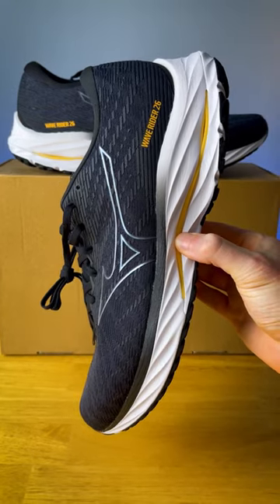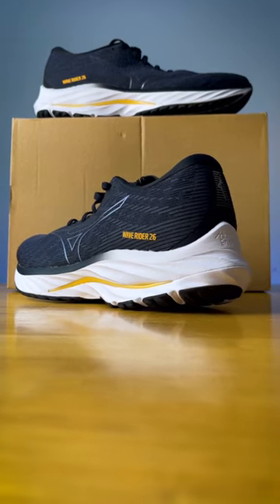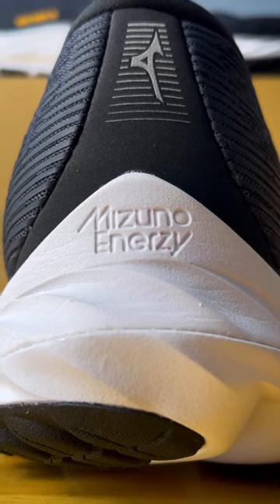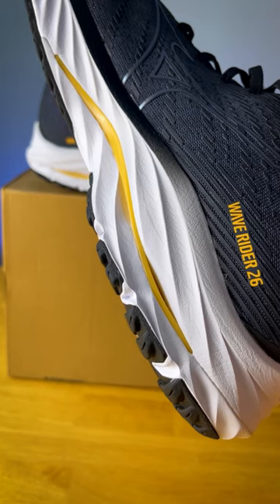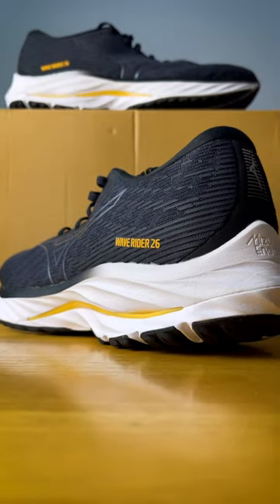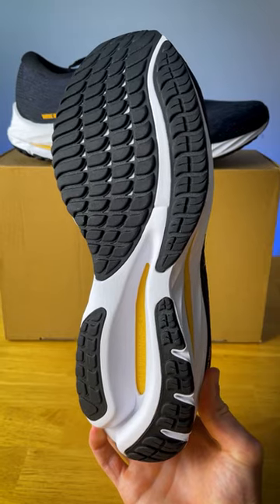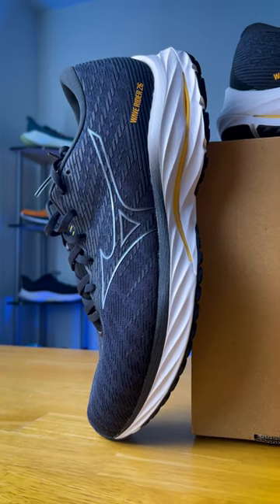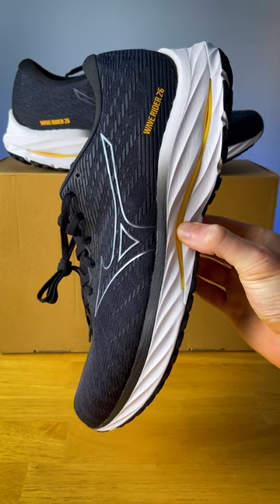QUICK Mizuno Wave Rider 26 Overview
Ryan's Running Review of the Men's Mizuno Wave Rider 26

Mizuno Wave Rider 25
Mizuno Wave Rider 24
Mizuno Wave Rider 25 vs 26
Mizuno Wave Sky 5
Mizuno Wave Sky 6